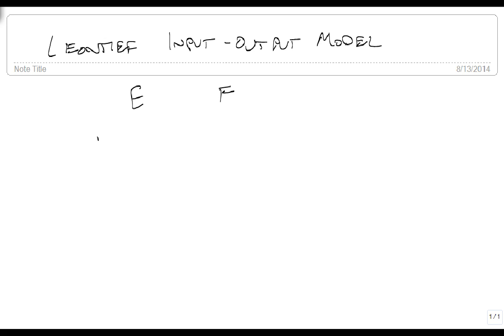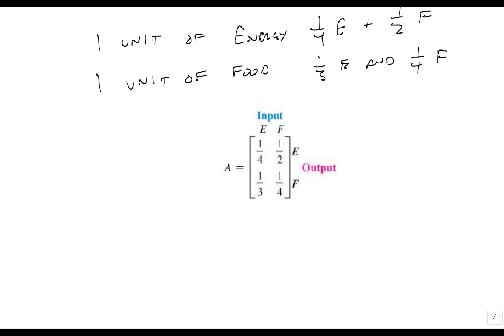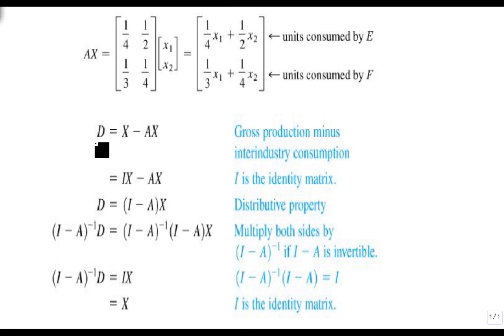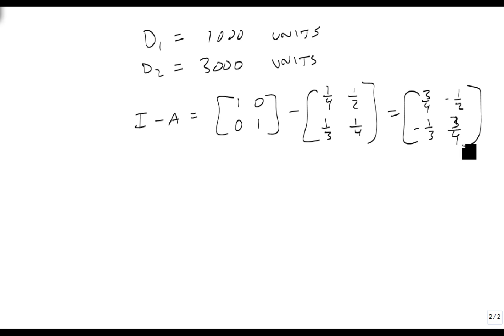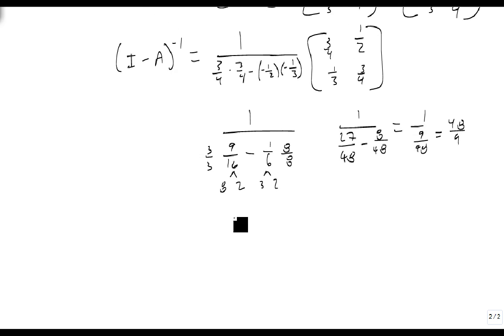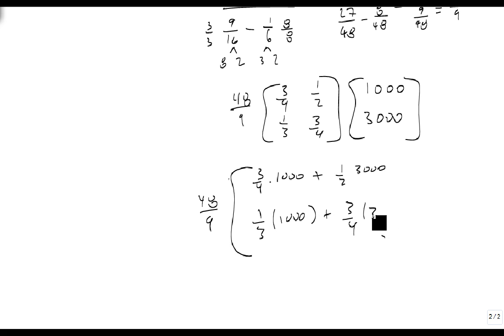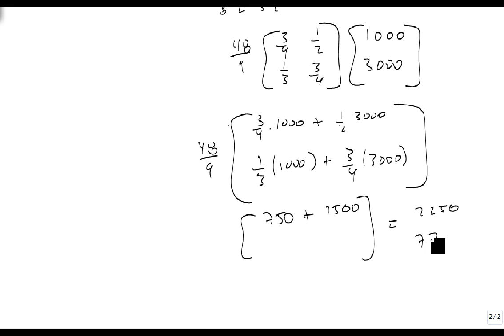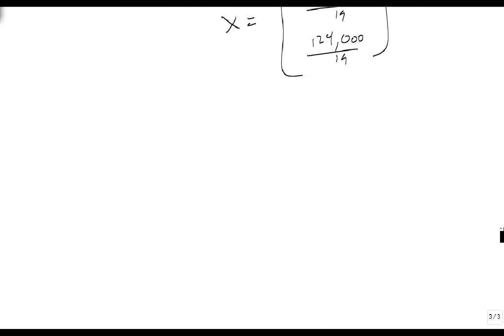Solve Simple Economy Models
This video shows how to solve a simple economy using the Leontief Input-Output model.